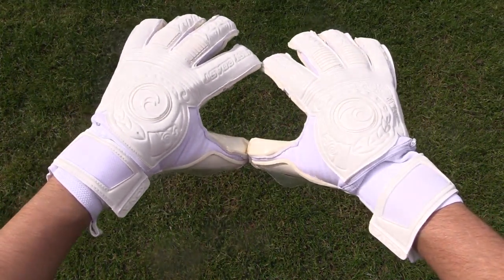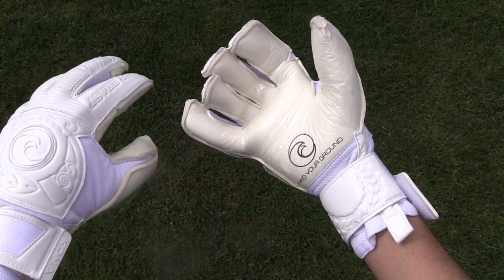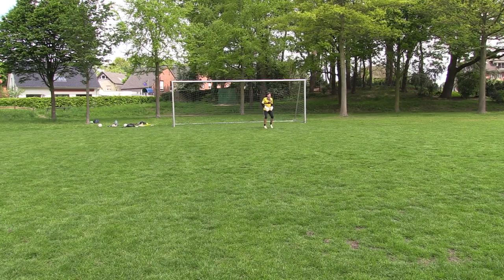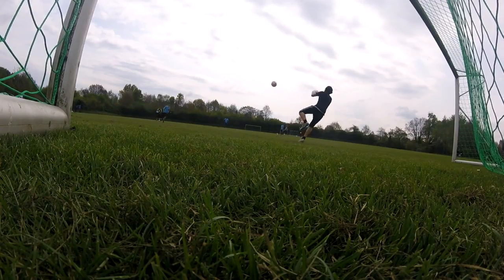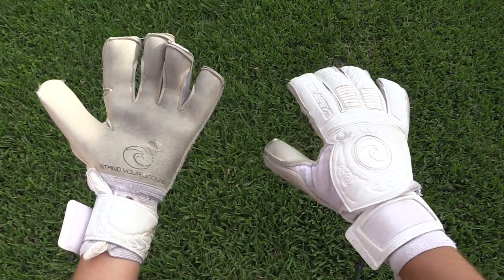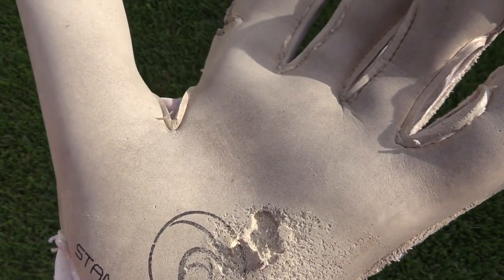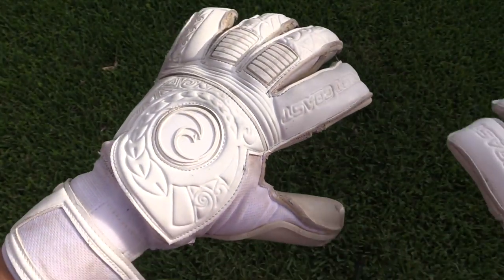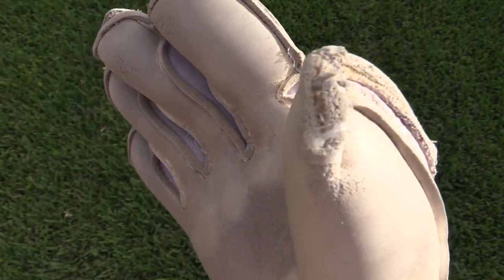Goalkeeper Glove Review West Coast GK Kona Pure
The full in field review of the West Coast GK Kona WHITEOUT pure goalkeeper gloves. A gorgeous pair of top level competition goalkeeper gloves

MUSIC